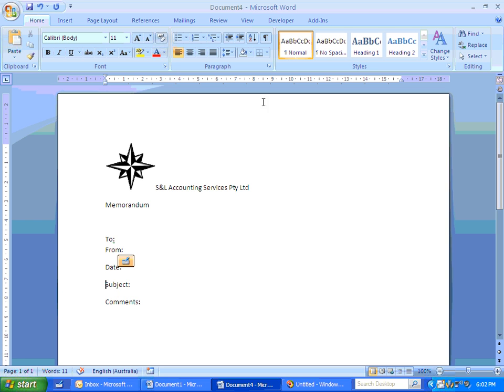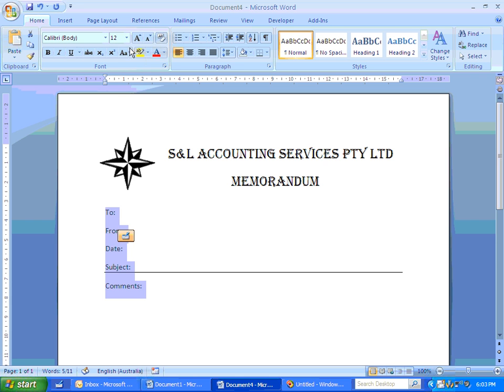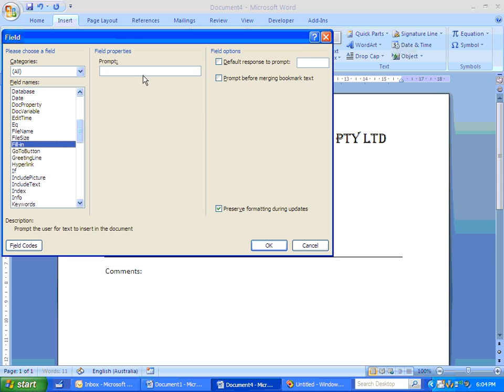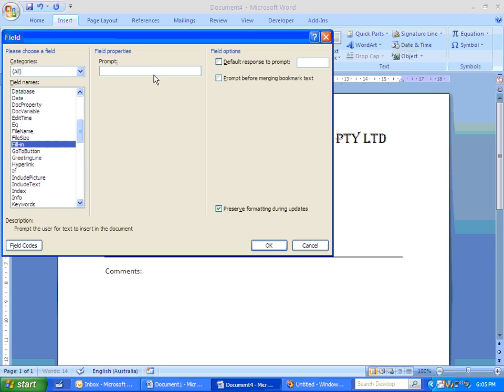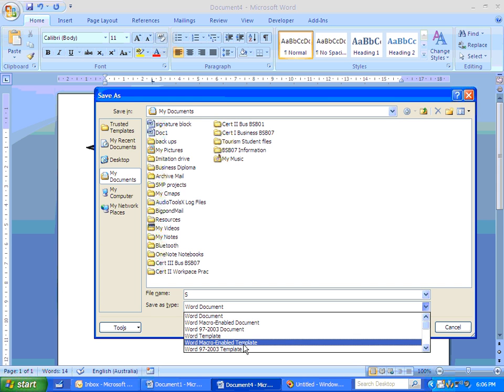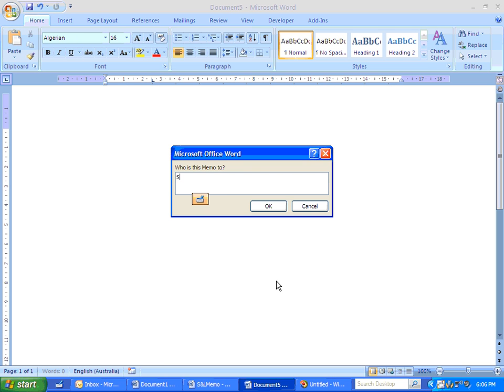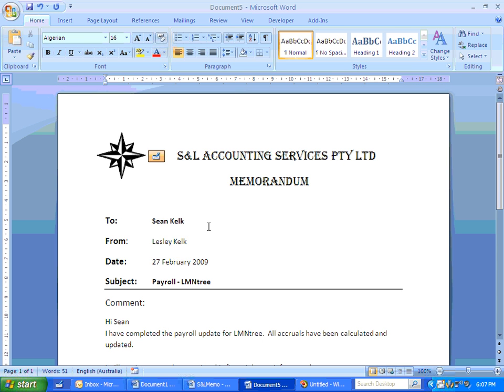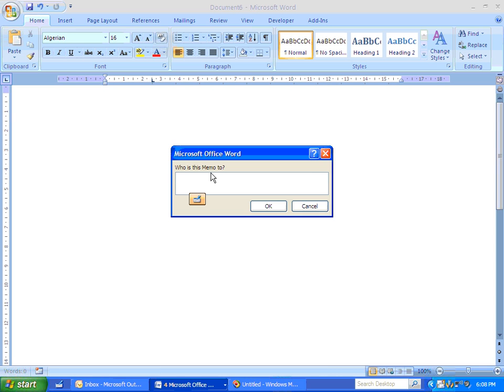Memo Template fillin